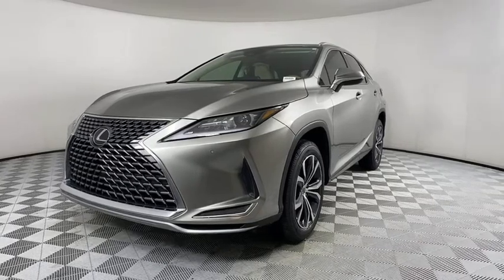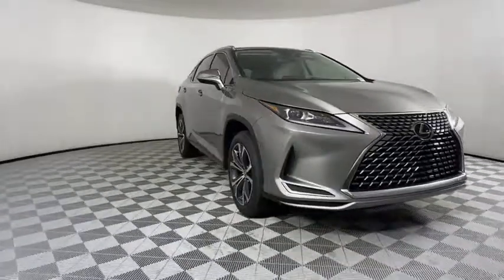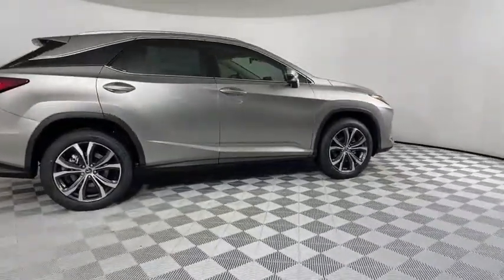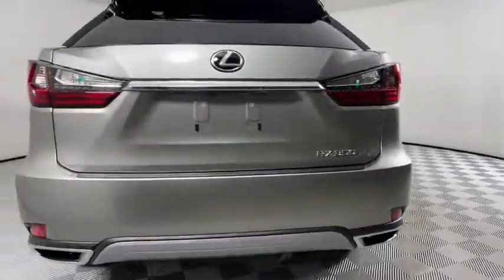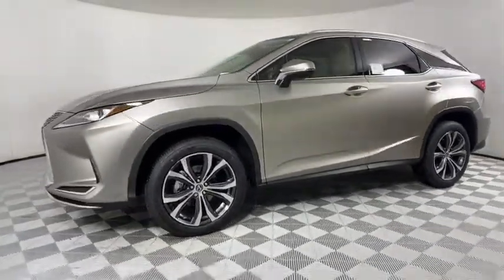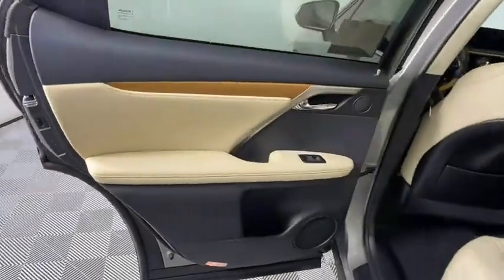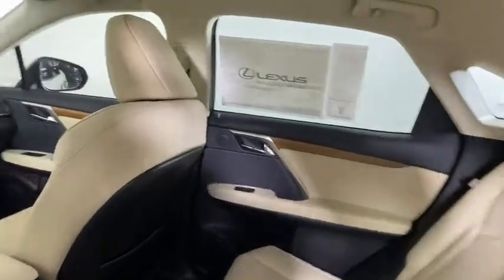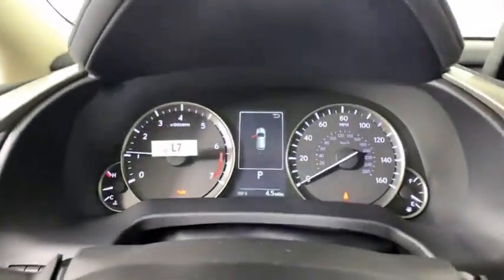2021 Lexus RX Atlanta, Brookhaven, Dunwoody, Decatur, Sandy Springs, GA 221975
Atomic Silver New 2021 Lexus RX available in Atlanta, Georgia at Lexus of Atlanta. Servicing the Brookhaven, Dunwoody, Decatur, Sandy Springs, GA area.

Silver 2021 Lexus RX 350 FWD 8-Speed Automatic 3.5L V6 DOHC 24V **Nationwide Delivery Available!**, **We pay top dollar for trades!**, **Call now for details!**, Parchment Nuluxe.At Hennessy Lexus of Atlanta, we offer a tremendous selection of New & Pre-Owned vehicles, accompanied with outstanding deals and unparalleled service! We have a strong and committed sales staff with many years of experience satisfying our customers' needs. We take pride in standing above the competition with a solid reputation and our entire team will ensure your car buying experience exceeds your expectations! Recent Arrival! 20/27 City/Highway MPGWe are leading the way with Real-Time Market based pricing that yields you the absolute best values on every car and truck. For over 50 years, the Hennessy family has been the most trusted name for luxury vehicles in metro Atlanta. We operate 10 dealerships in the Atlanta market, which provides us with access to a network with over 2,500 vehicles! No matter what you are interested in, we can't wait to help you find the perfect vehicle!